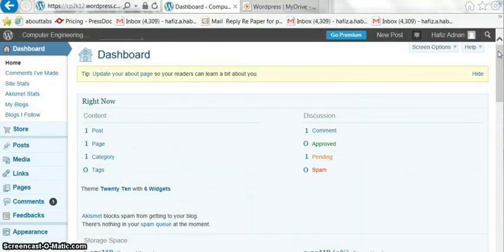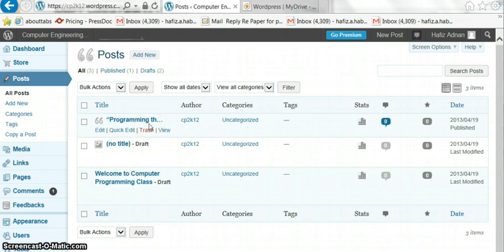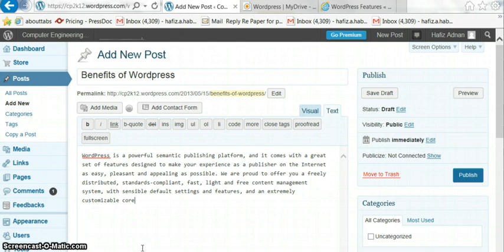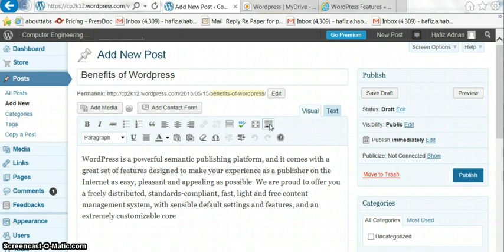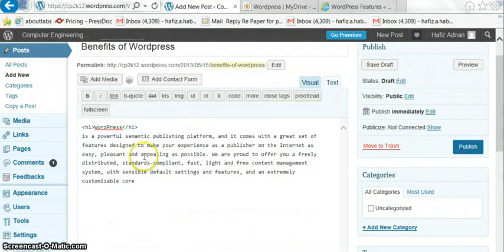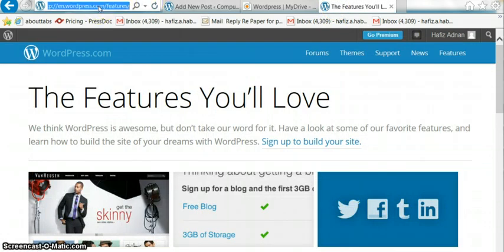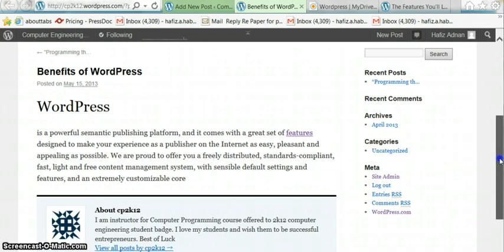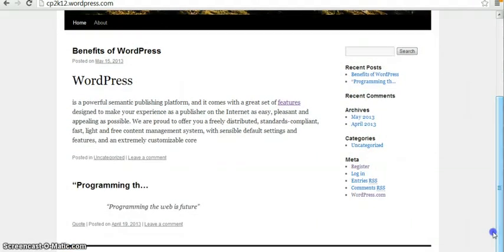How to post on WordPress 5.3.0 Latest version 2019 - Full Tutorial step by Step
This is the beginning of a series on WordPress. In this initial lesson we learn what WordPress how we can publish a post on Wordpress.